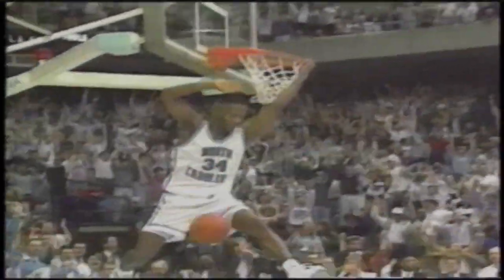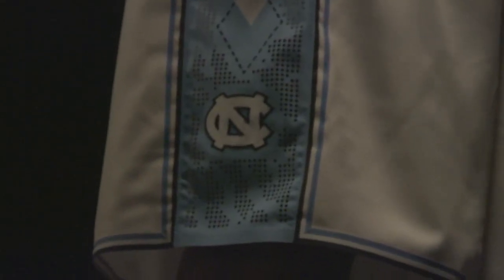UNC Athletics: The History Of Argyle At Carolina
Dean Smith asked award winning clothing designer Alexander Julian to design new uniforms for the Carolina men's basketball team. The linking diamonds that have been featured down the sides of Carolina’s jerseys and shorts since 1991-92 will soon be added to more Carolina athletic uniforms, thanks to a color and logo “refresh” that was announced by Nike and UNC’s athletics.